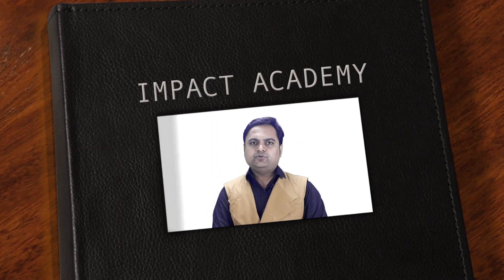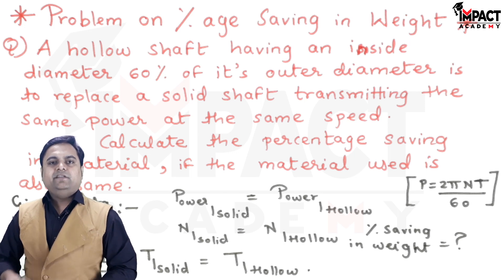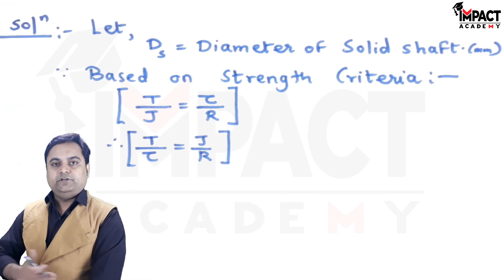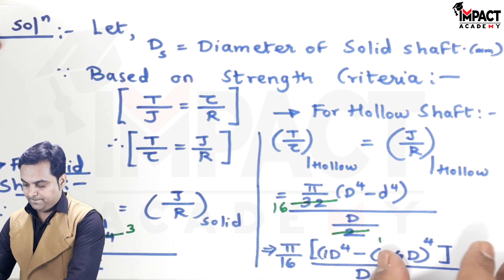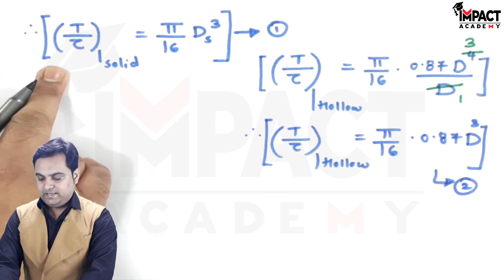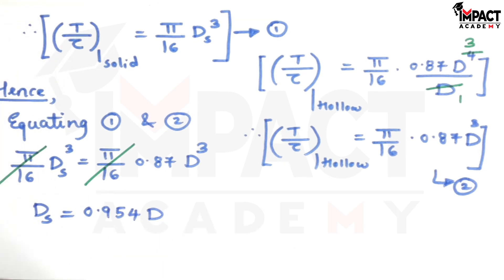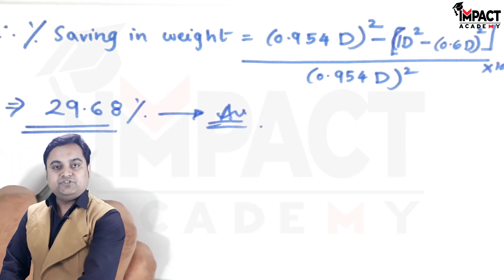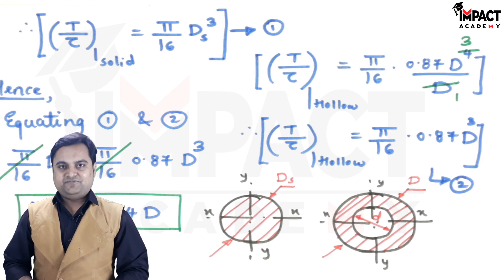Percentage Saving in Weight | Torsion | Strength of Materials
***Diploma & Degree***
(All Branches)